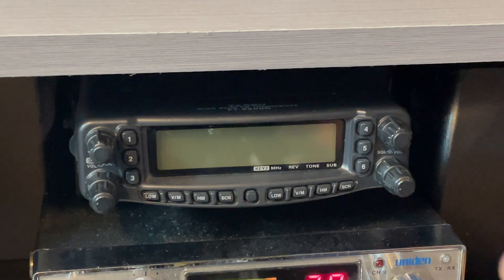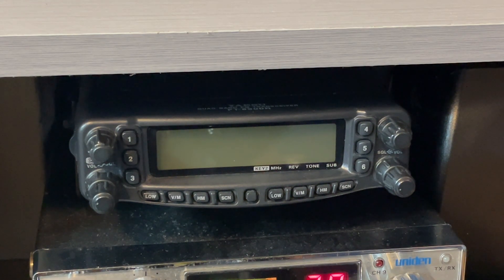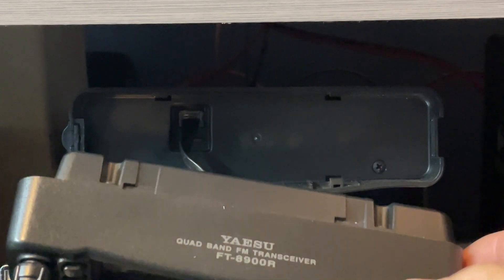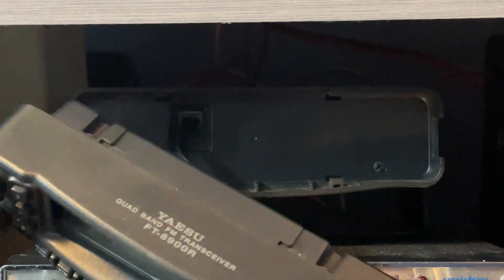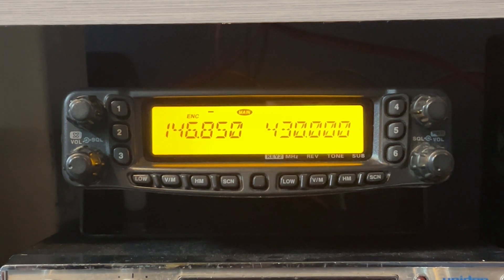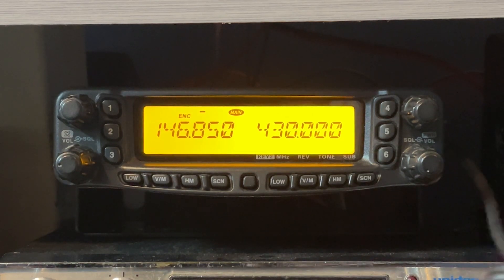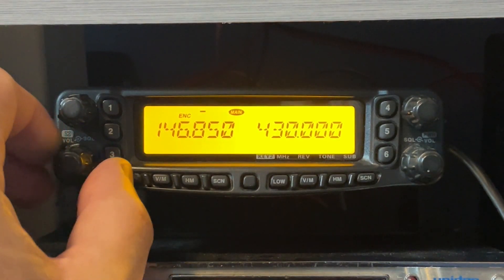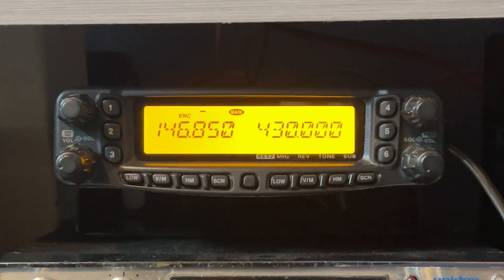$25 radio part 2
Part 2 of the Yaesu FT8900R. $25 radio, will it work?